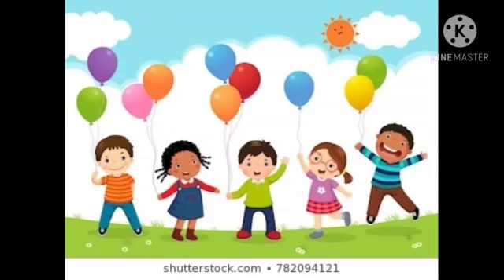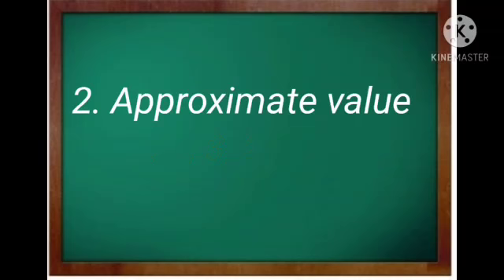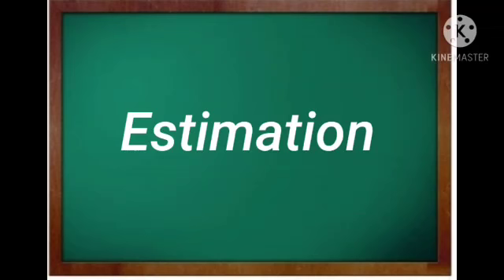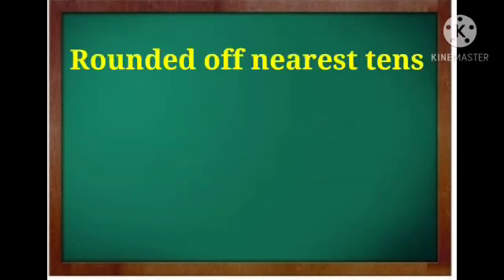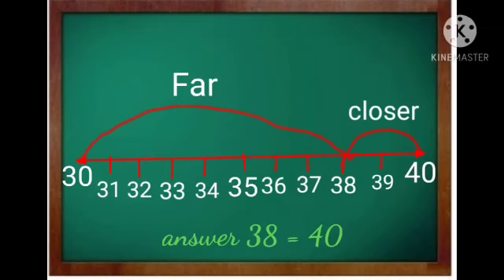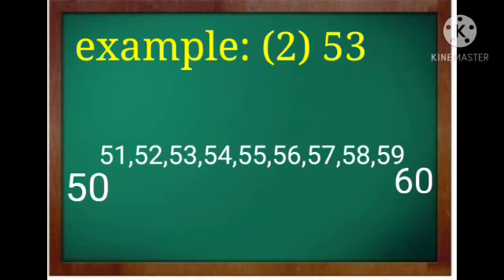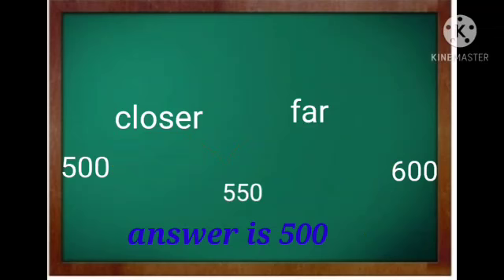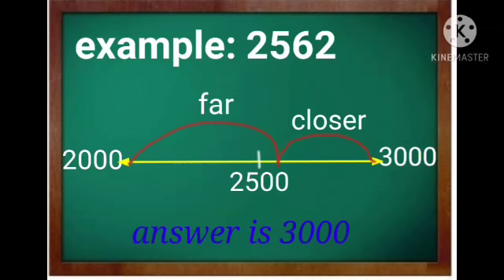Karnataka state syllabus 6th std Mathematics Chapter-1 'Knowing our numbers' exercise 1.3 Part-1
Learn with Lakshmamma. M 6th std Mathematics